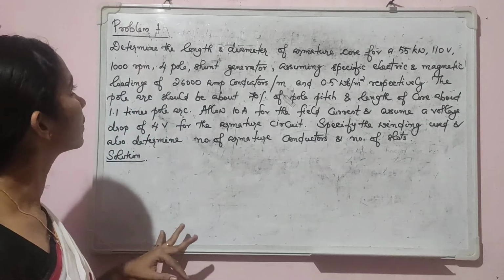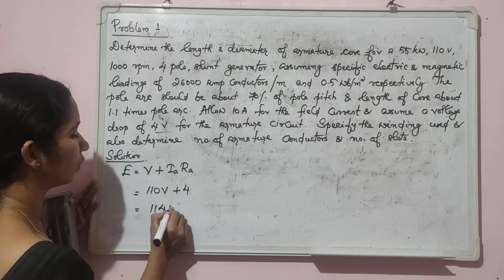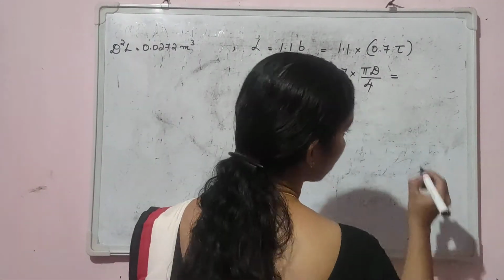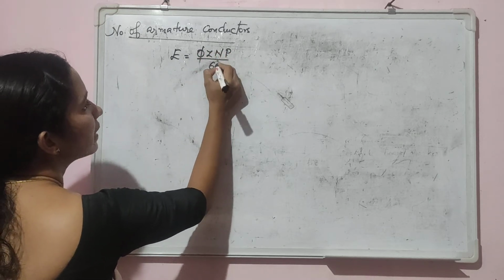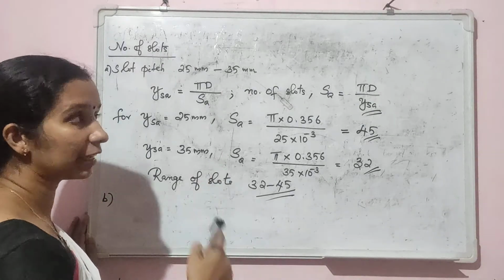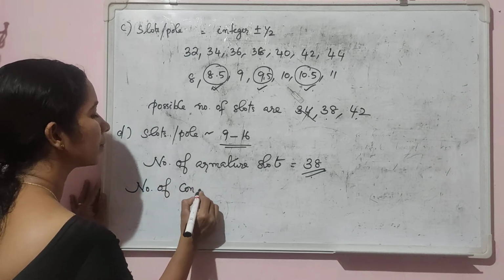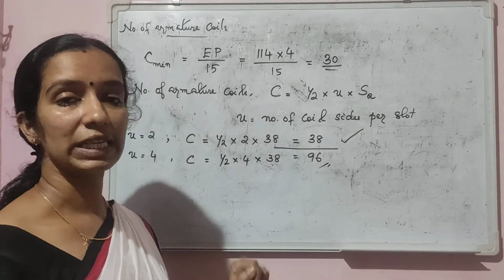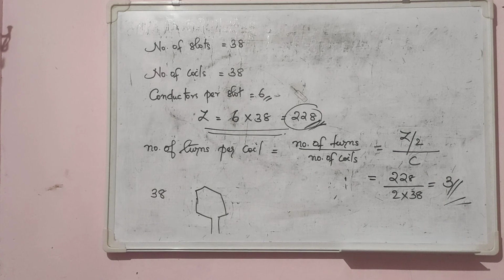3.12 Armature design - Problem 1